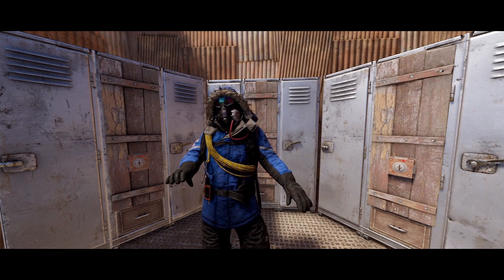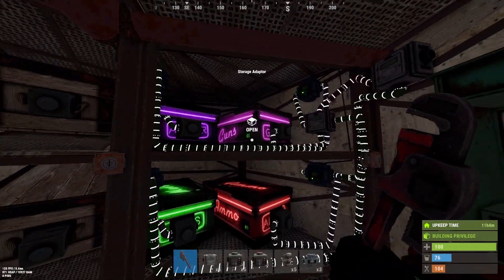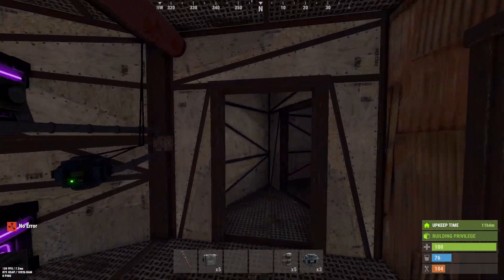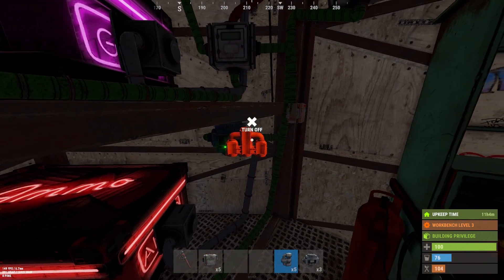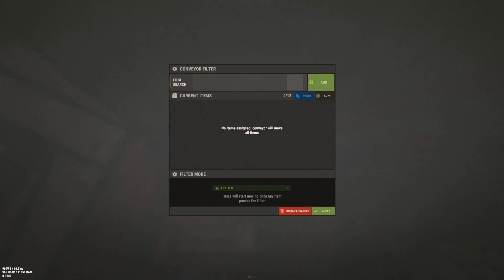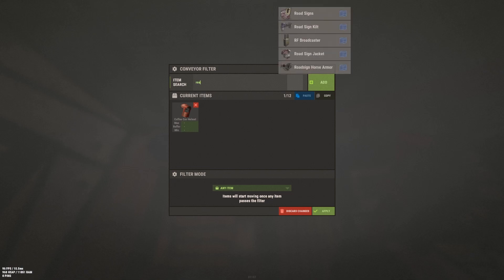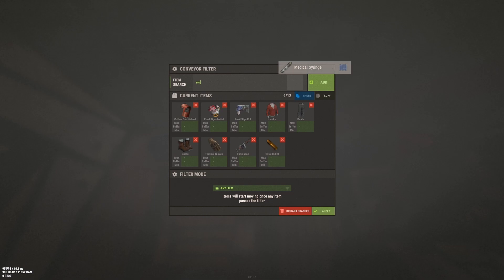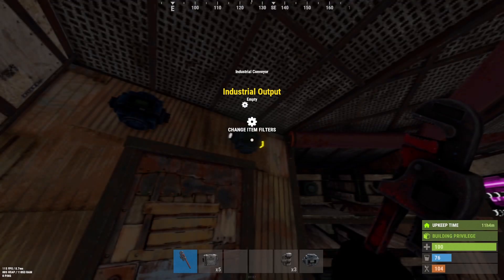Rust - Full automated industrial lockers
In this video i will show you how to set up auto filling lockers. U take a kit and it refills immediately.You can even take only meds or ammo out and it will refill.

00:00 Intro
00:32 The build
09:50 Outro